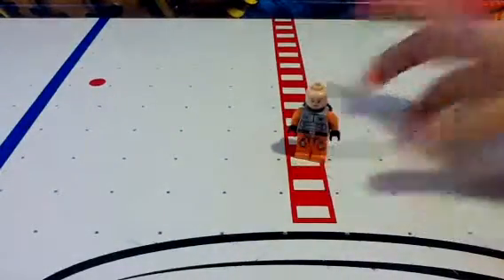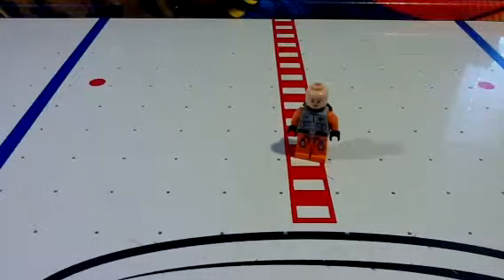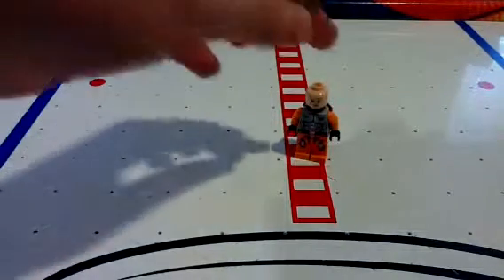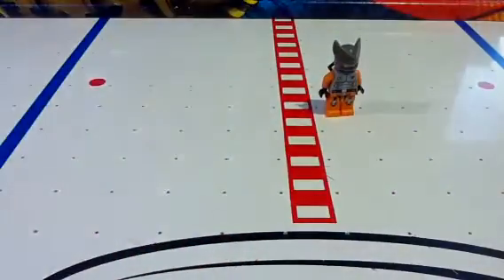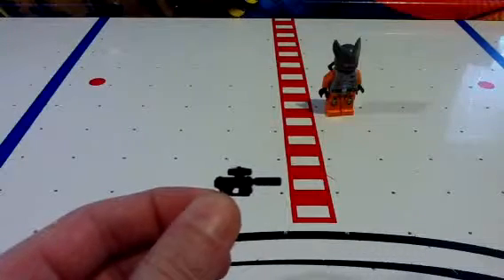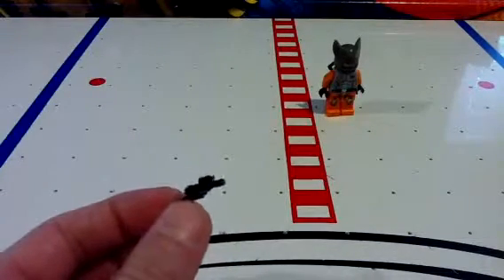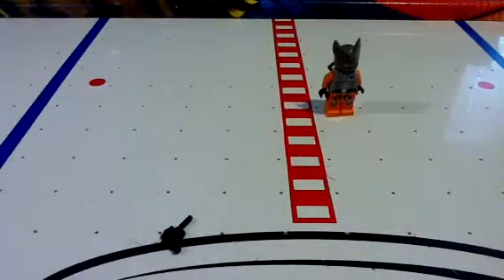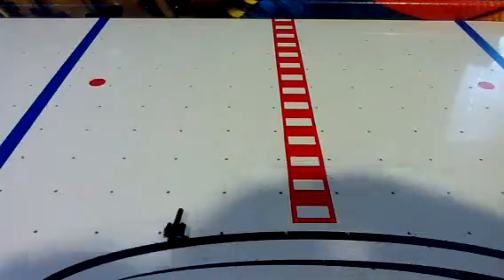How to make Lego masked hero ninja secret agent guy